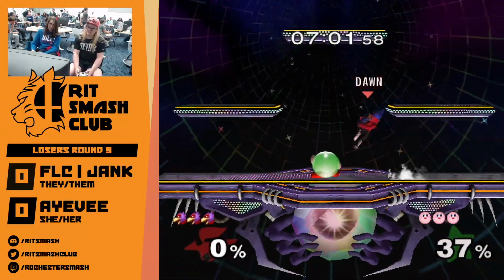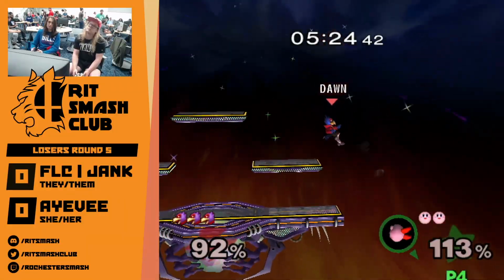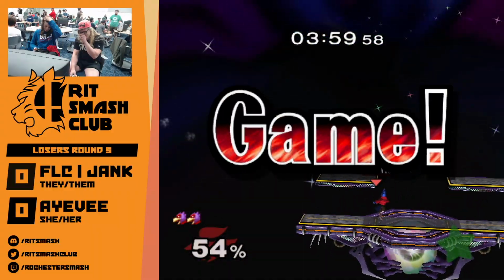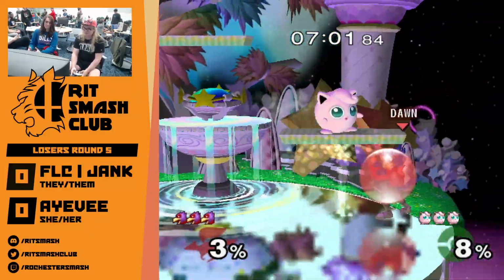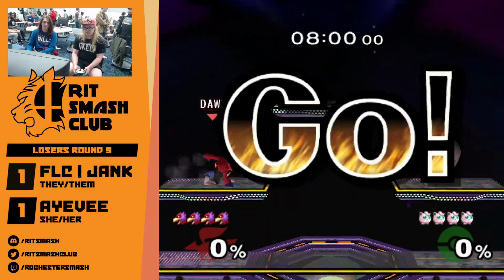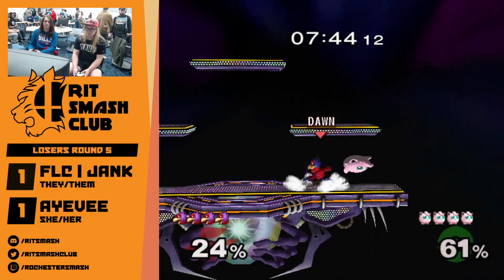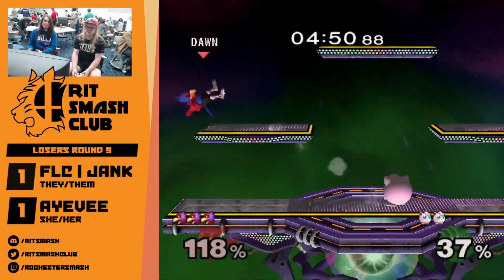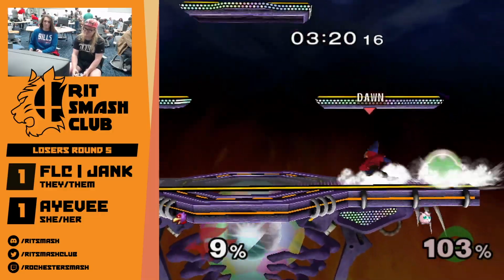TPG 94 | Jank vs AyeVee - Losers Round 5